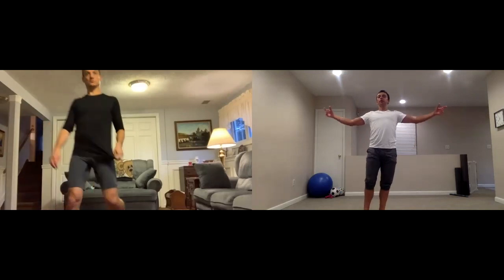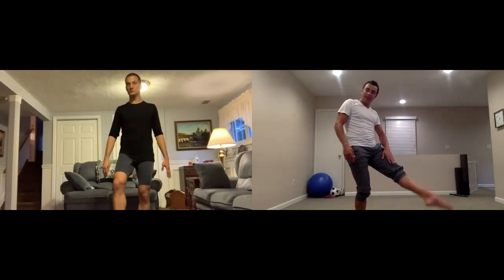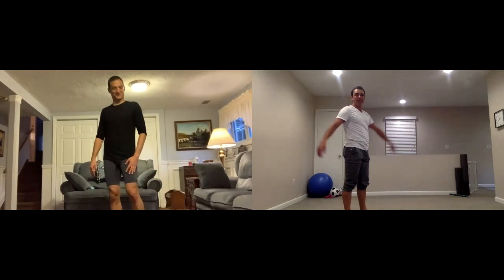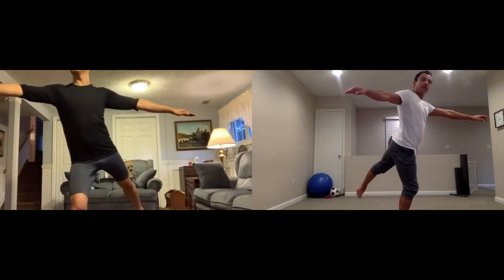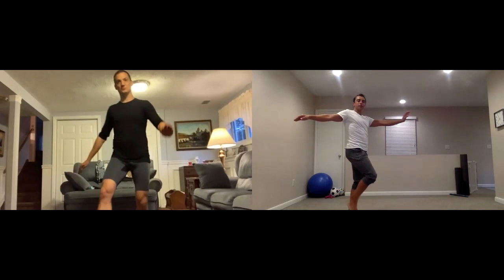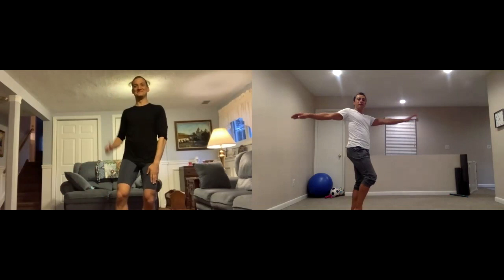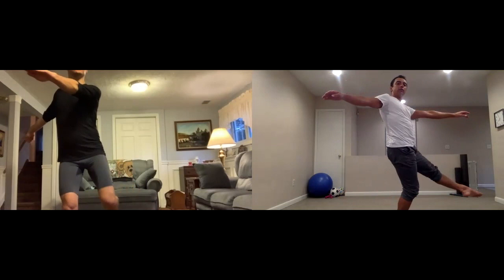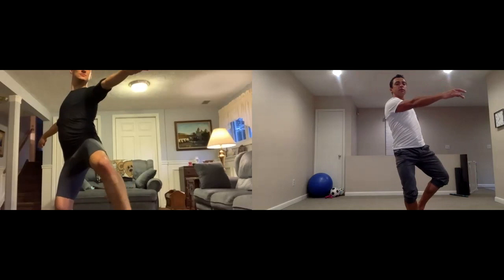Dave Lease with Igor Lukanin. Off-Ice Skating Technique @ KrigorStudio.